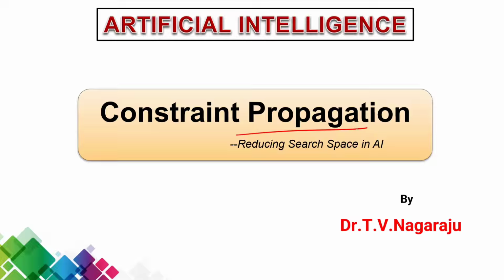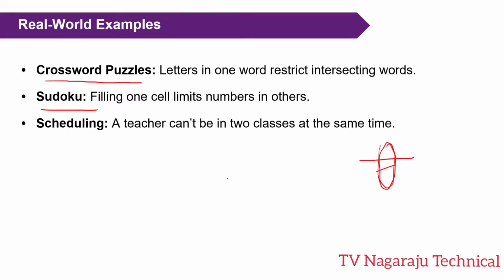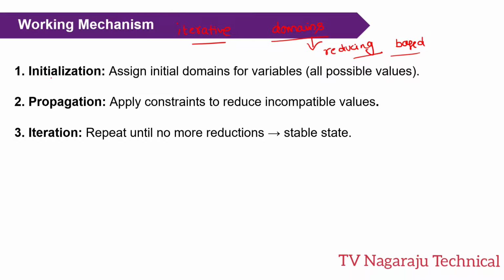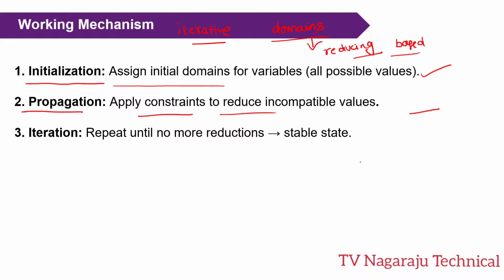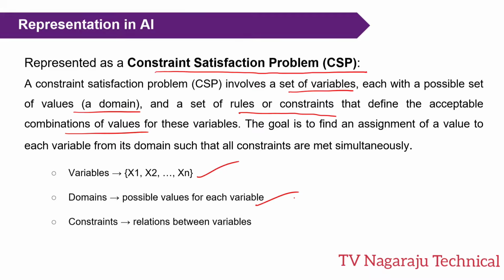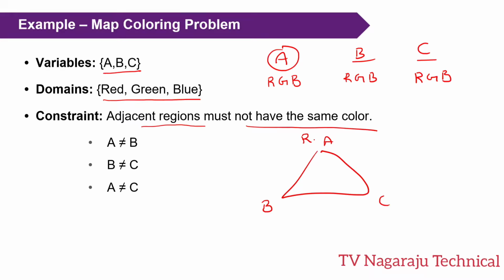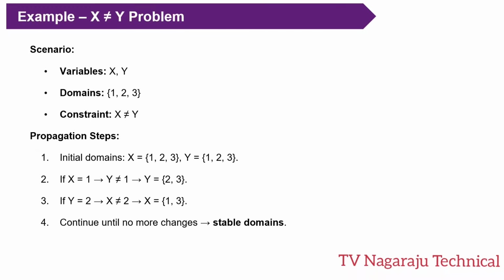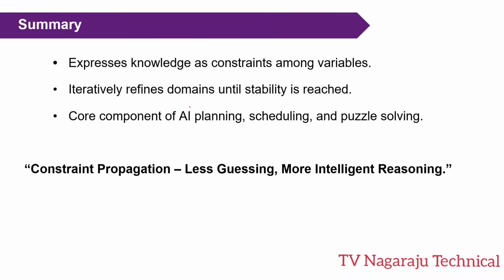Constraint Propagation in Artificial Intelligence | Constraint Satisfaction Problems | AI Concepts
In this video, we explain Constraint Propagation in Artificial Intelligence, an important technique used to solve Constraint Satisfaction Problems (CSPs).

You will learn how constraint propagation reduces the search space by enforcing constraints and maintaining consistency among variables. This concept is widely used in AI problem solving, search algorithms, planning, and expert systems.@tvnagarajutechnical9978

📌 Topics covered:

What is Constraint Propagation

Constraint Satisfaction Problems (CSP)

Role of constraint propagation in AI

Consistency techniques (node consistency, arc consistency – overview)

Applications of constraint propagation

🎯 Useful for CSE / IT students, AI exams, UG/PG courses, GATE, and interview preparation.